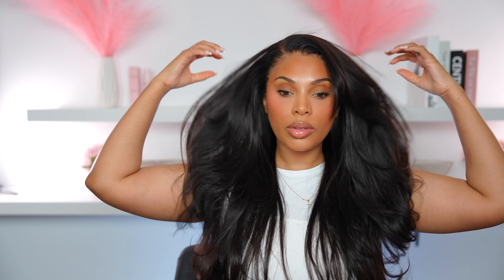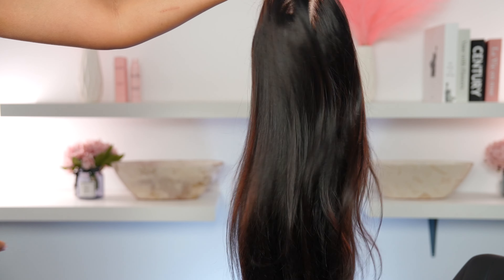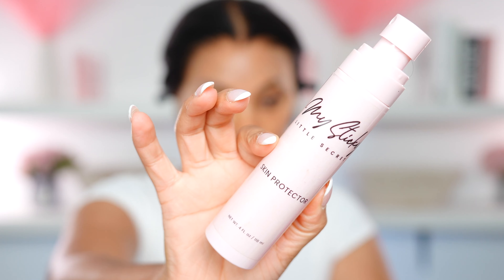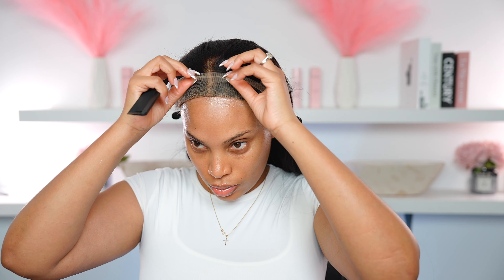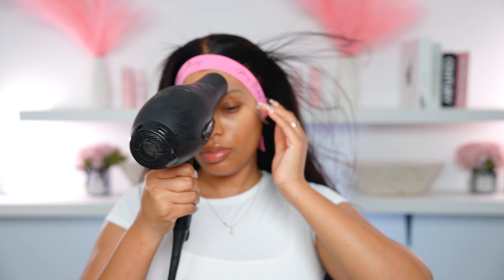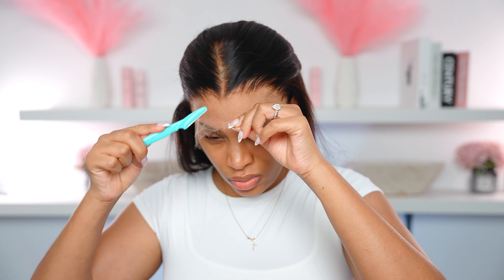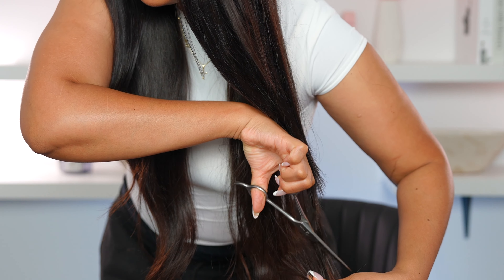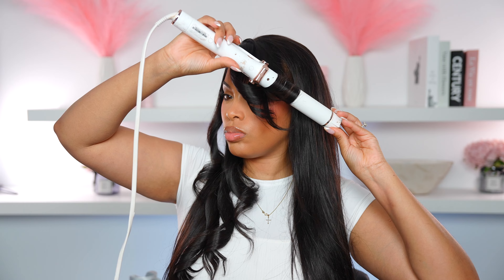NEW CRYSTAL LACE| MOST NATURAL REALISTIC WIG INSTALL | MEGALOOK HAIR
Lace wig products used
glue - My sticky Little secret
melting spray - My Sticky Little Secret

Hair Info

Hair Info: 13x4 lace frontal straight wig 30' just $198